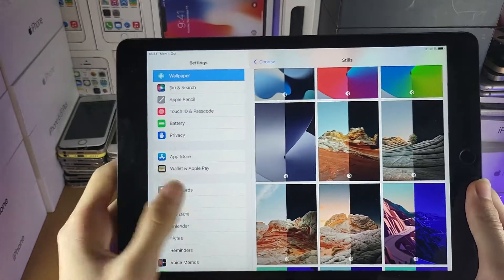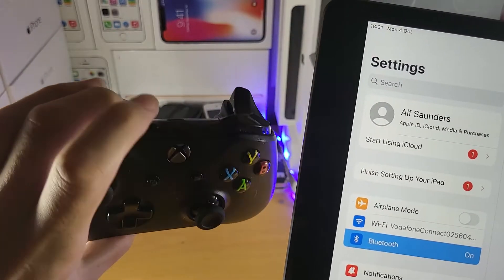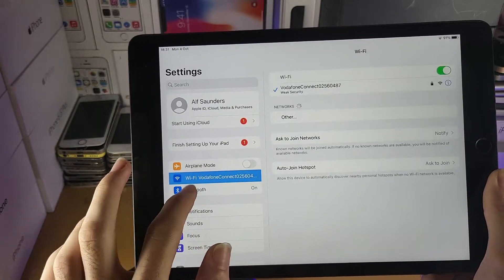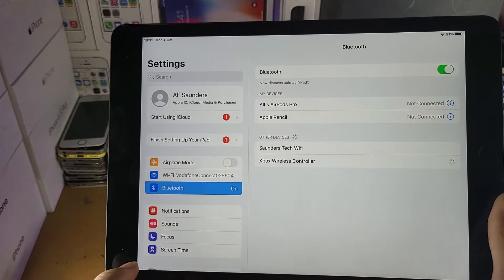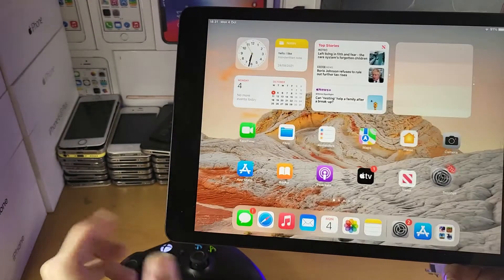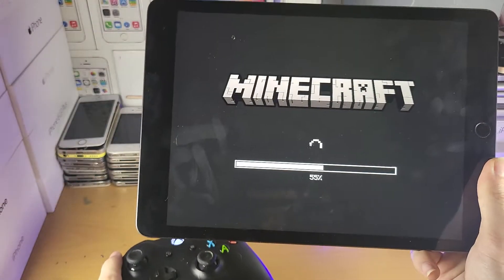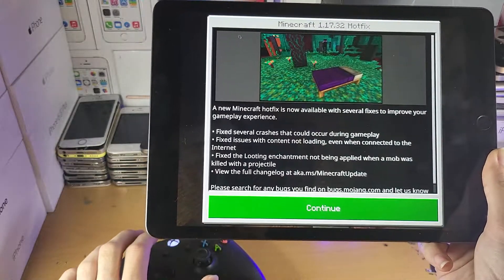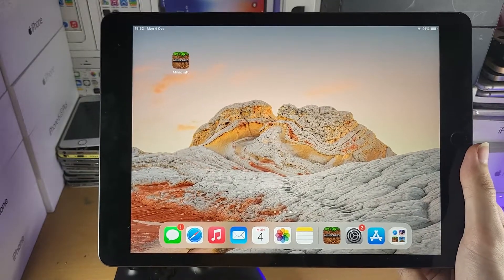How To Connect Xbox One Controller to iPad 9 | Full Tutorial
How To Connect Xbox One Controller to iPad 9 | Connect any Xbox Controller to iPad 9th Generation! Do you own the iPad Gen 9 & want to connect an Xbox Controller to iPad 9? If so, this video is for you! I will teach you How To Pair Xbox One Controller to iPad 9. The process is very easy, just watch my tutorial until the end.